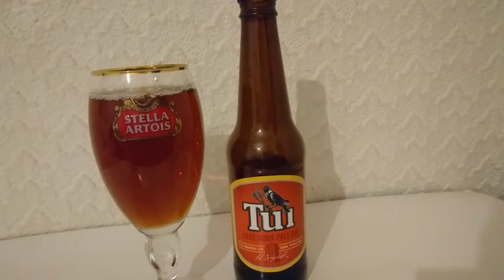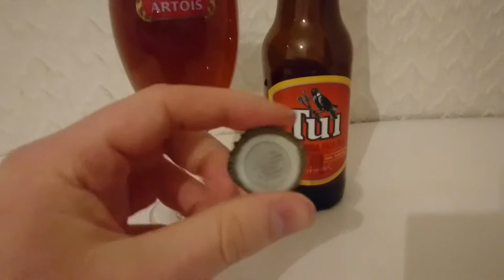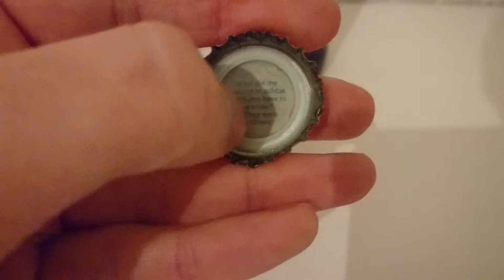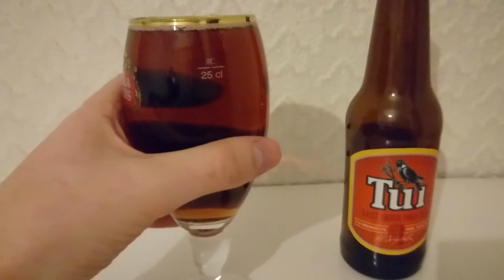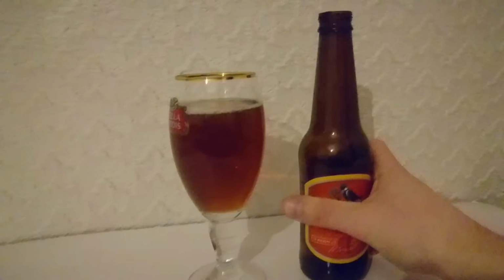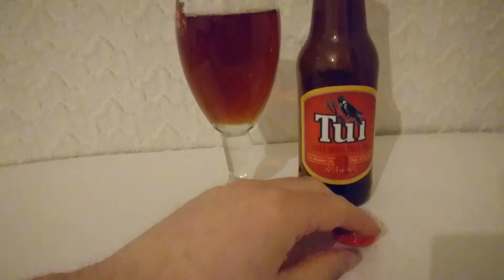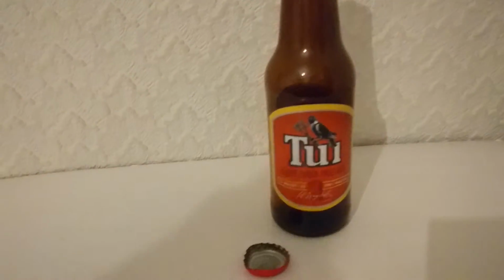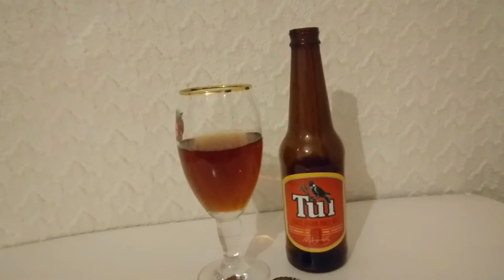Tui beer review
An Ale from New Zealand was not impressed, i couldn't call this an ale .